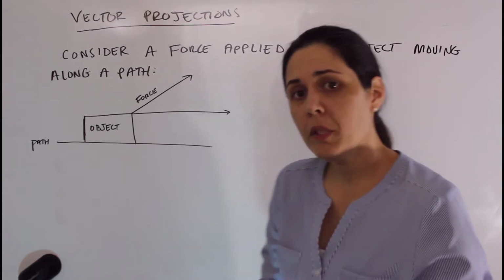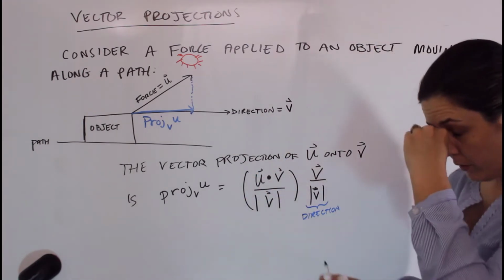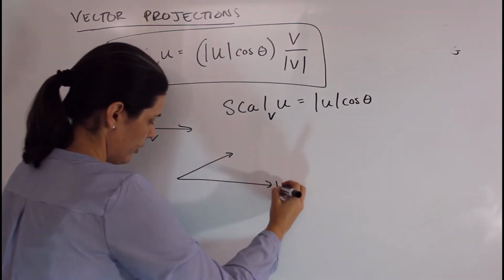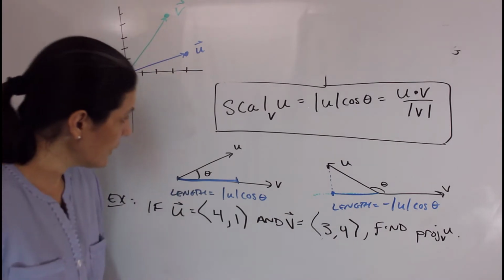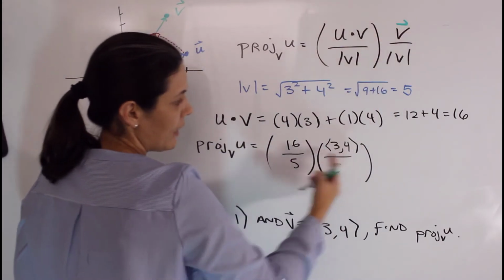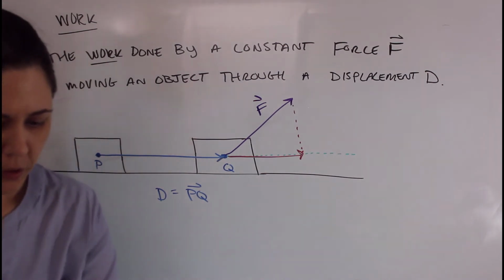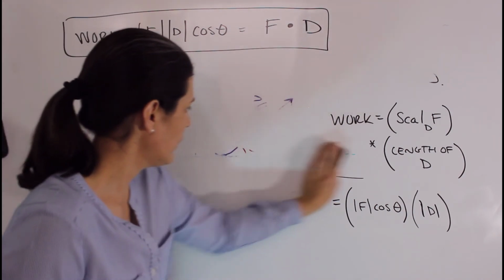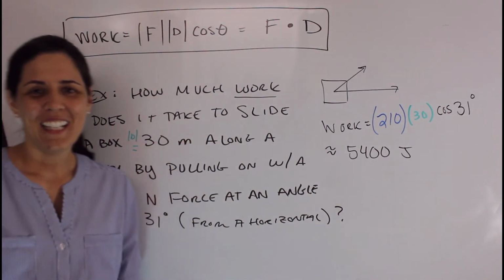The Dot Product - Part 2 (Vector Projections)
In this video, we learn about projection vectors (the projection of one vector onto another) and look at an example.